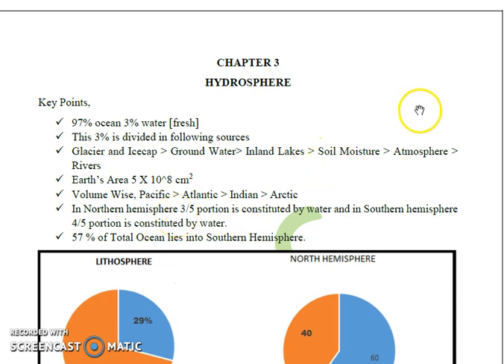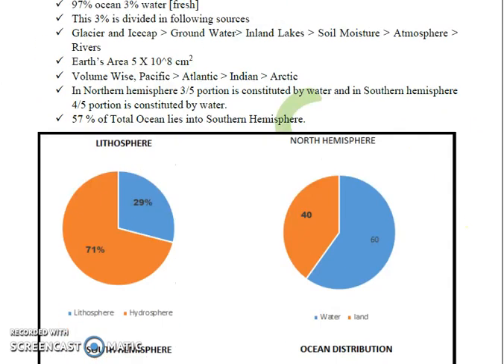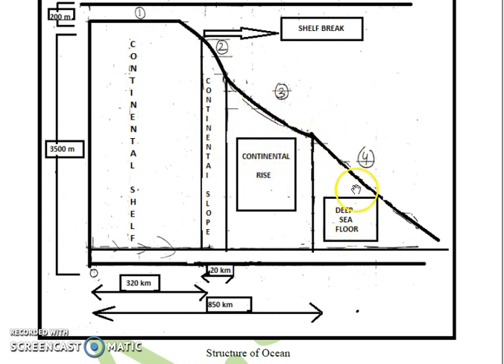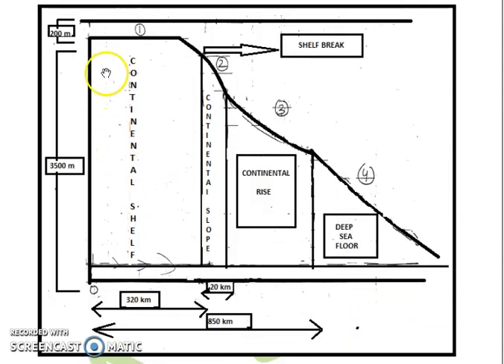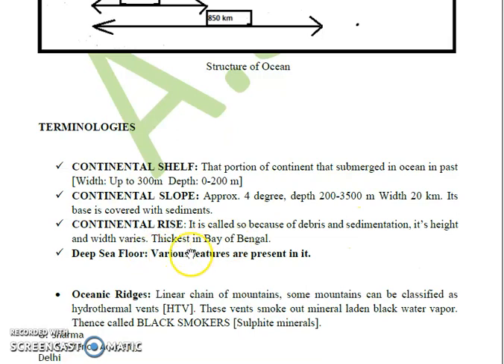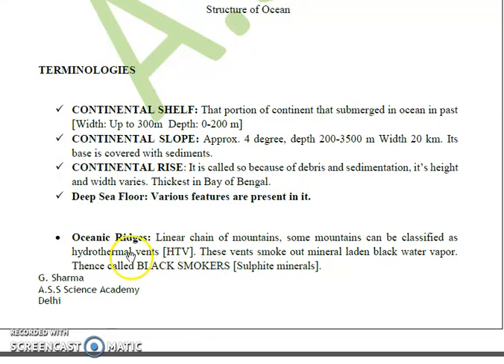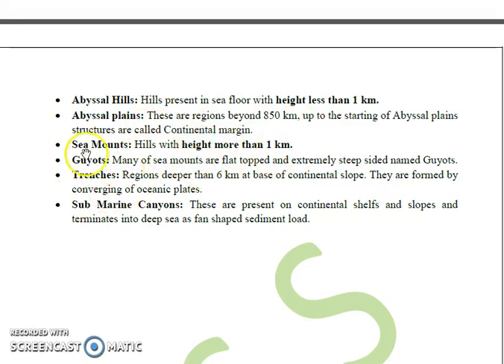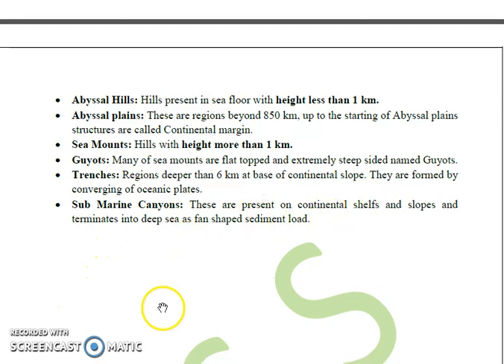Structure of Ocean and Hydrosphere